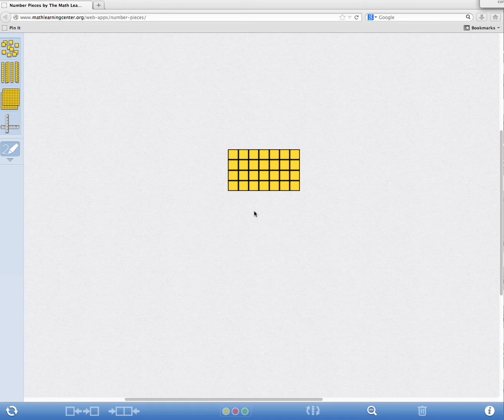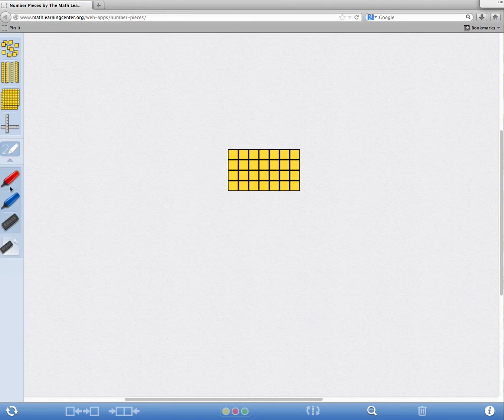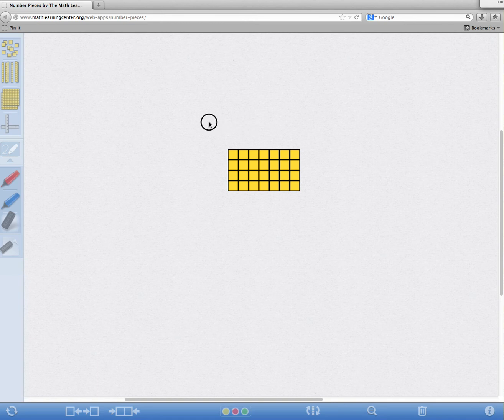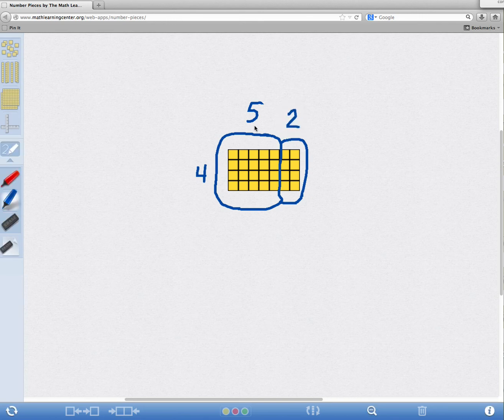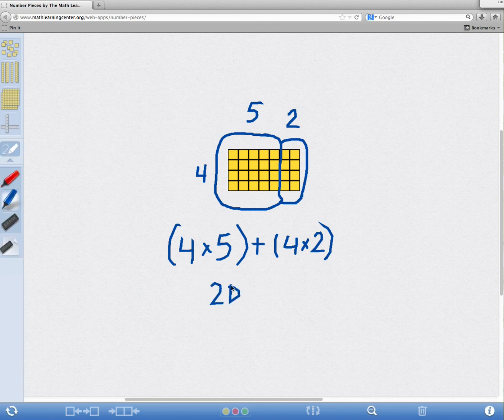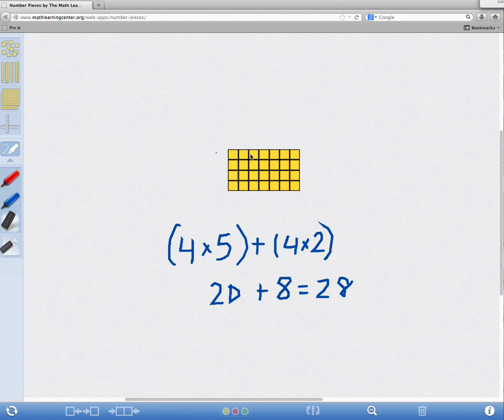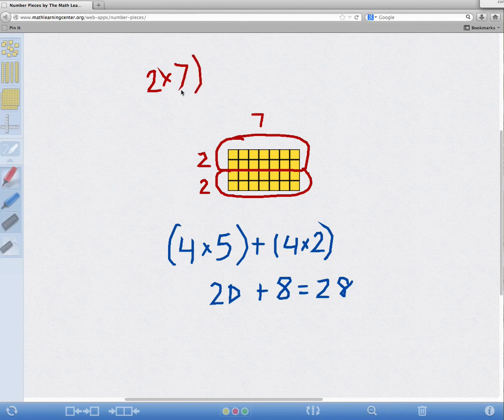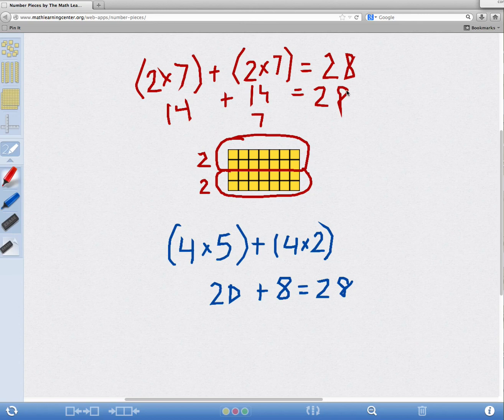Multiplication Strategies, Part 1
A blog entry on love2learn2day, "Rethinking Multiplication Fact Memorization," prompted several readers to ask for examples of how one might develop multiplication fluency, going beyond rote memorization and working toward a deeper mathematical understanding. This example, using The Math Learning Center's Number Pieces App (free), explores how one might use a variety of strategies in a problem like 4 x 7.

I've titled this "Part 1," in case you'd like to see more. Please leave a comment here or on my blog if you are interested in additional explorations. Thank you!